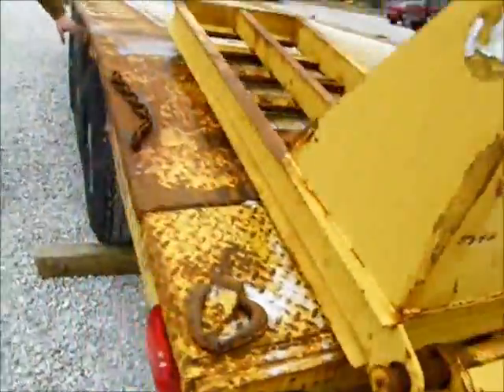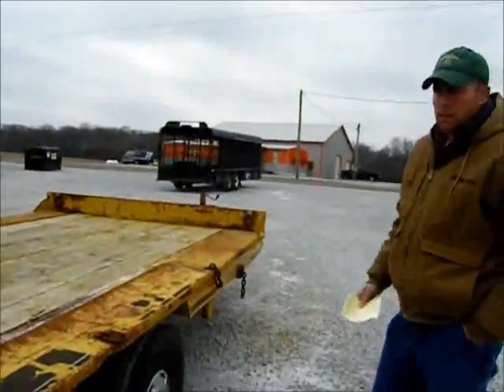1978 EAGER BEAVER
Title: 1978 EAGER BEAVER

Description: Eager Beaver Flatbed Trailer 8'W X 18'L NO TITLE Triaxle 25' Total Length Fold Down Ramps Decent RubberGBW 22,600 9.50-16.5 Rubber

Category: Flatbed Trailers